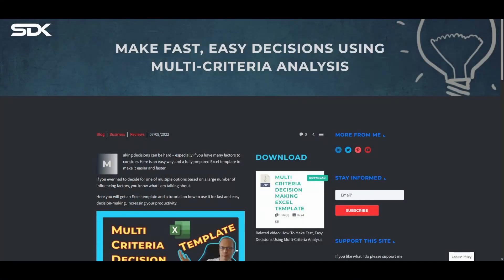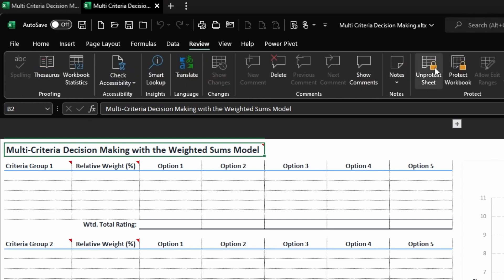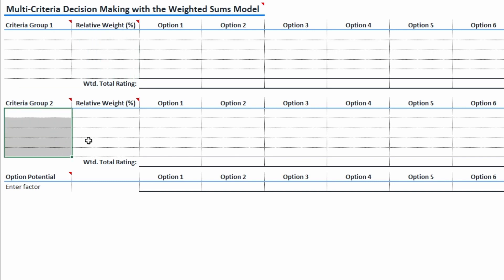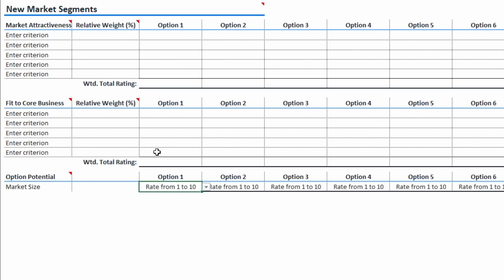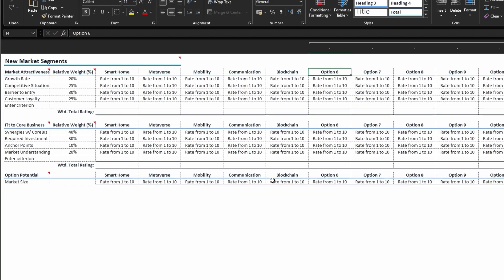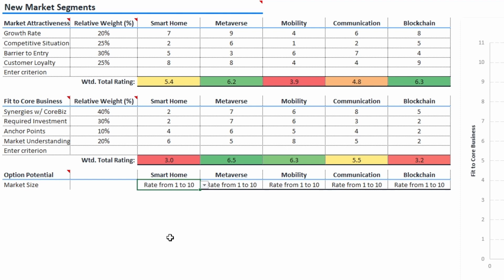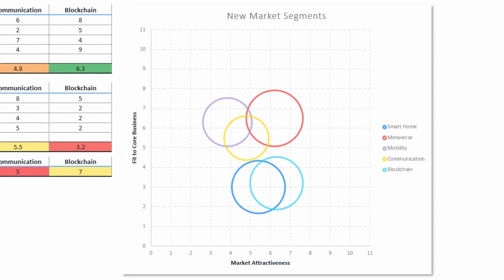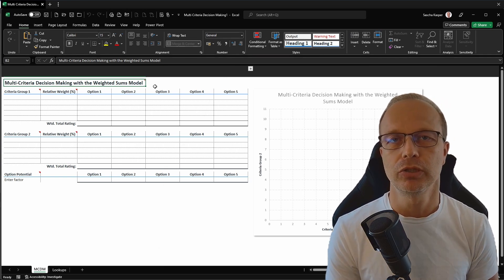How To Make Fast, Easy Decisions Using Multi-Criteria Analysis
⏱ TIMESTAMPS
00:00 Intro
00:14 Download
00:33 The template file
00:57 Template structure
01:53 How to use the template
04:25 Benefits
04:53 There is more

⚒️ MY EQUIPMENT
Keyboard - Razer Blackwidow Elite
Mouse - Razer Basilisk Ultimate
Camera - Razer Kiyo Pro
Soundbar - Razer Leviathan V2
Microphone - Audio Technica AT2020USB+
Monitor - Samsung C49RG9

💶 LIVELIHOOD
☕ I know you cannot support all the creators you like.

decision making excel templates mcdm mcdm methods